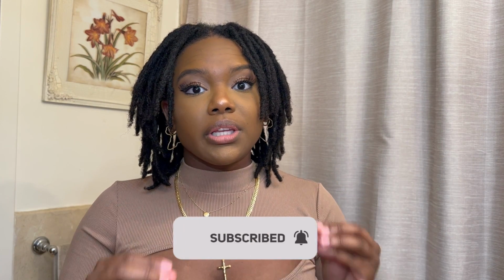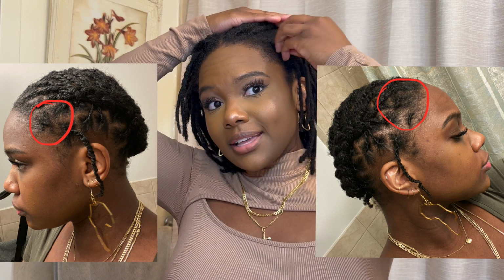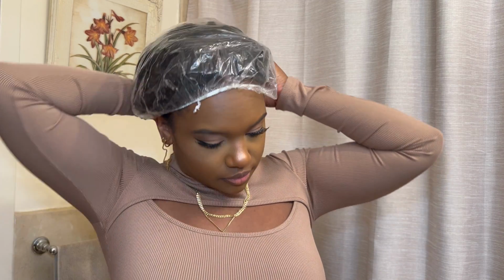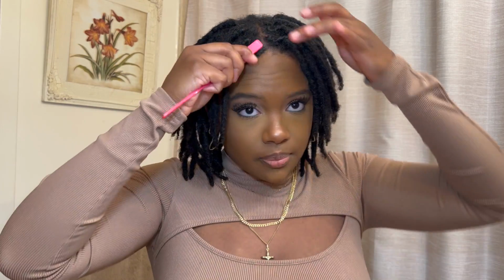HOW I GREW MY EDGES | HOW TO GROW THINNING EDGES/ HAIRLINE BACK FAST! (LOC FRIENDLY!)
Hey baes! In todays video I'll be sharing how I grew my edges back. These are 4 easy tips that can be implemented into your routine and help to grow your thinning edges/hairline edges back fast! As many of you know, I've been loc'd for a year and half now and I've seen TREMENDOUS growth around my hairline in the front. What started off as tiny comb coils have now grown into THICK, HEALTHY locs on hairline and edges.

Videos mentioned:
1 YEAR VISUAL LOC JOURNEY | Two Strand Twist Starter Locs (Months 1-12) | Lots of Pictures & Videos

THE BEST HAIR OIL FOR LOC GROWTH | MY SECRET HAIR OIL MIX FOR GROWING THICK & HEALTHY LOCS

•Linktree (for discounted links to some of my favorite products)

About me:
NYC
Jamaican 🇯🇲
30 years of AGE ;)

Timestamps:
Intro 0:00
Tip 1:54
Tip 2 4:25
Tip 3  6:10
Tip 4 9:59

*I AM NOT A LOCTICIAN! ALL THOUGHTS & OPINIONS ARE BASED ON MY OWN EXPERIENCE!!*